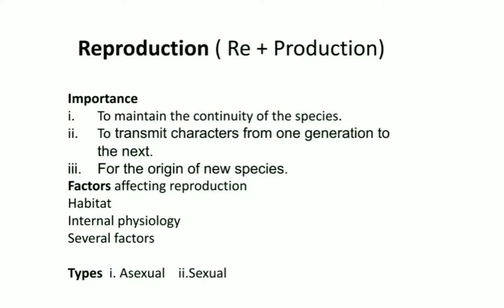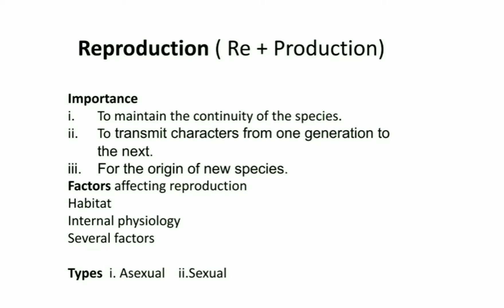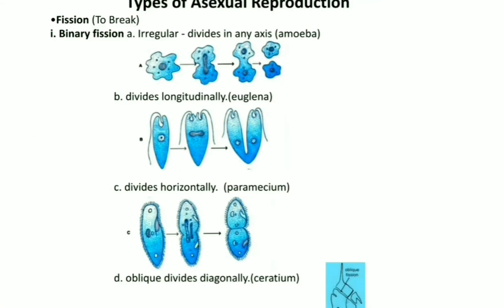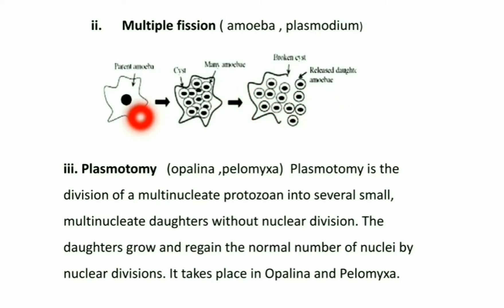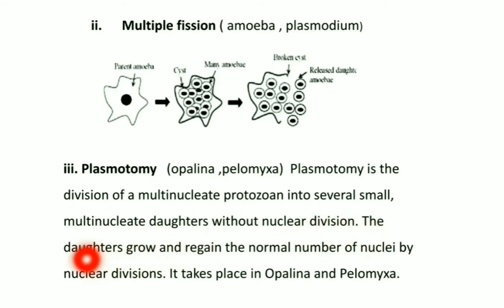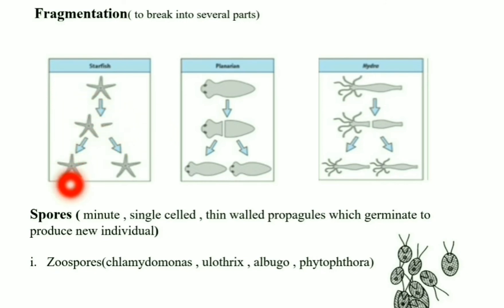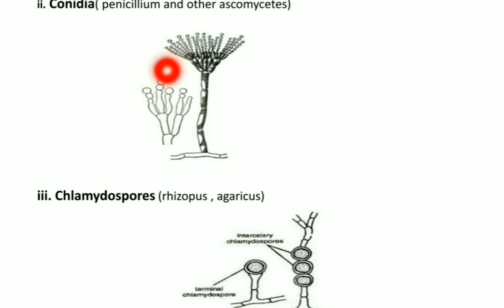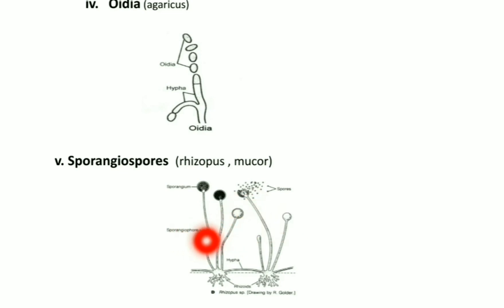Reproduction in organisms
Difference between sexual and asexual reproduction and types of asexual reproduction